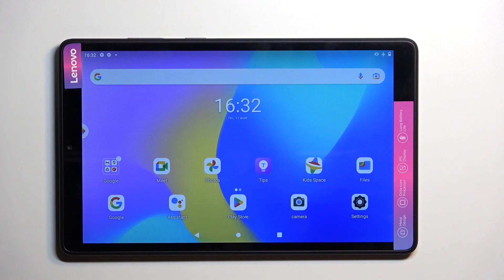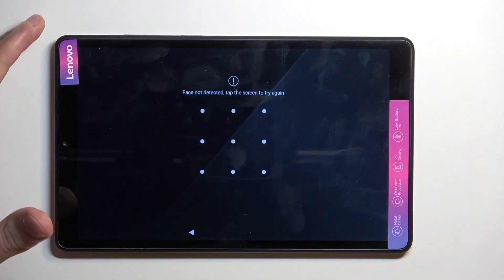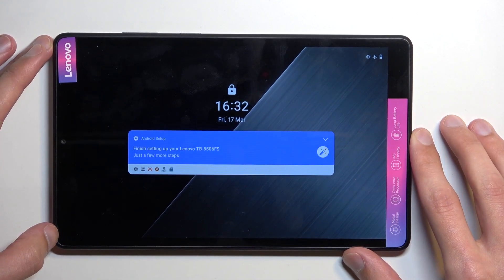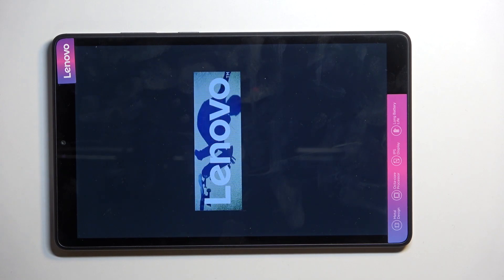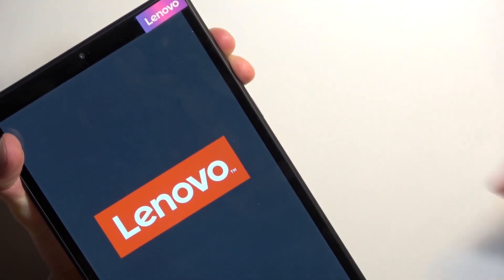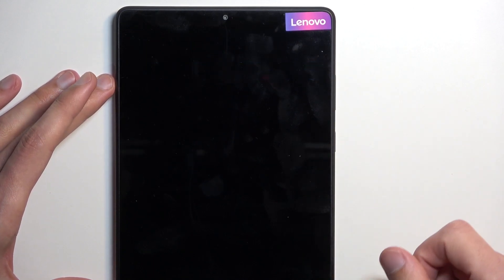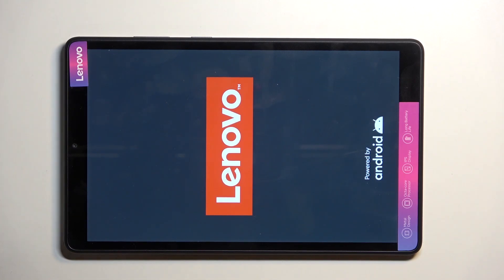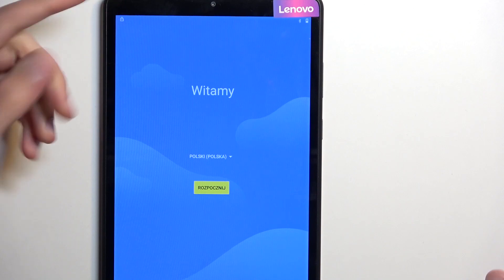How To Hard Reset Lenovo TAB M8 | Recovery Mode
Check more info about Lenovo TAB M8 :
If you need to perform factory reset on Lenovo TAB M8 but, can't access settings, our step-by-step video tutorial can be essential in helping you learn how to use your Lenovo TAB M8 effectively. We hope this guide was helpful to you. If it was, we invite you to visit our YouTube channel, HardReset.Info, where you can find more useful guides. Your support means a lot to us, so please consider leaving a like, comment, or subscribing to our channel as it greatly helps us in making more useful guides for you.

How to hard reset Lenovo TAB M8 ?
How to factory reset Lenovo TAB M8 ?
How to bring back factory settings to Lenovo TAB M8 ?
How to reseore factory settings Lenovo TAB M8 ?
I can't open settings on  Lenovo TAB M8